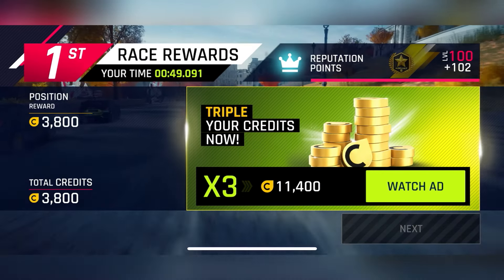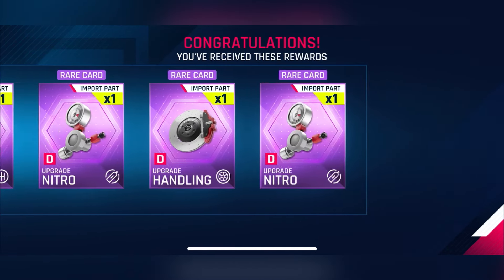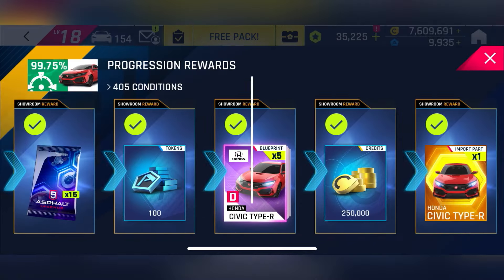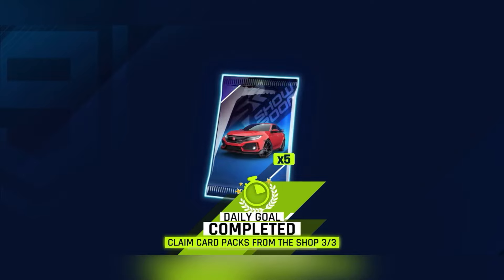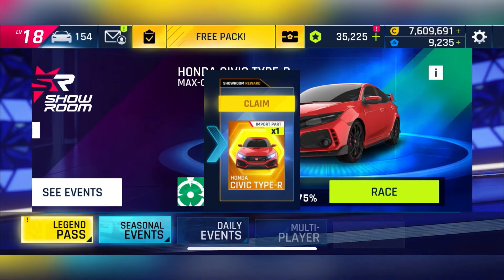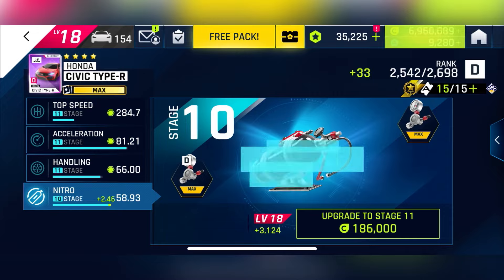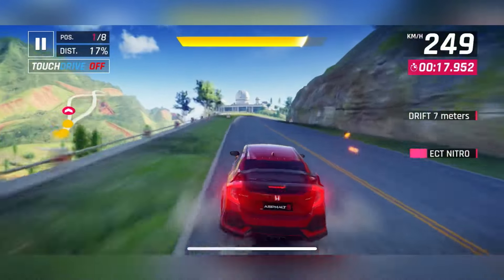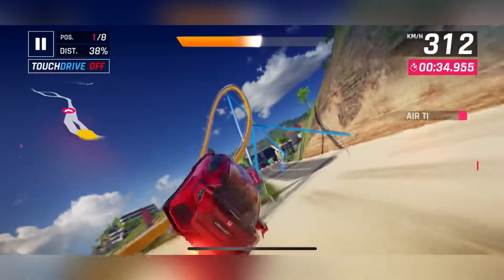STOP MESSING UP SHOWROOM!! | Asphalt 9 Honda Civic Type-R Showroom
14 DAYS… !!
But Golden W12 which is good

*Music*
ROY KNOX - Shining

Asphalt 9
Asphalt 9: Legends
Asphalt 9 Multiplayer
Asphalt 9 Honda CIVIC Type-R
Asphalt 9 Honda CIVIC Type-R Multiplayer
Asphalt 9 Honda CIVIC Type-R Showroom
Asphalt 9 Showroom
Asphalt 9 Lotus Elise Sprint 220 Showroom
Asphalt 9 BMW i8 Showroom
Asphalt 9 Bolwell MK X Nagari 500 Showroom
Asphalt 9 Renault TreZor Showroom
Asphalt 9 Aston Martin V12 Speedster Showroom
Asphalt 9 Volkswagen W12 Coupe Showroom
Asphalt 9 Lamborghini Sian FKP 37 Showroom
Asphalt 9 Festive sparks and Dragon race update
Asphalt 9 Festive Sparks Season
Asphalt 9 Dragon Race Season
Asphalt 9 Devel Sixteen
Asphalt 9 new update
New update Asphalt 9
Asphalt 9 new cars
New cars asphalt 9
Asphalt 9 new update patch notes
Patch notes asphalt 9
Asphalt 9: Legends new update
New update asphalt 9: Legends
Asphalt 9 new cars info